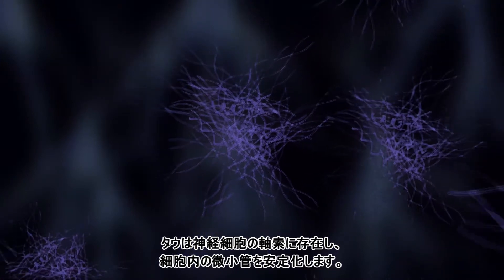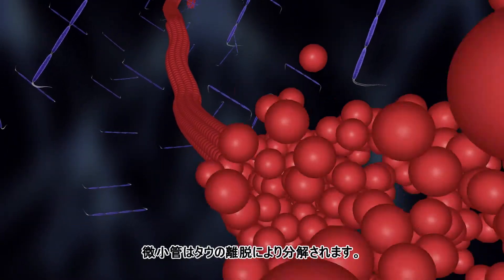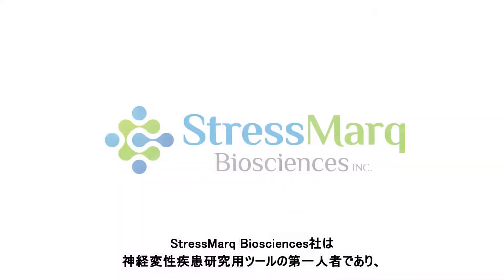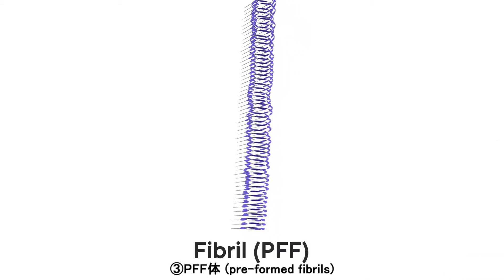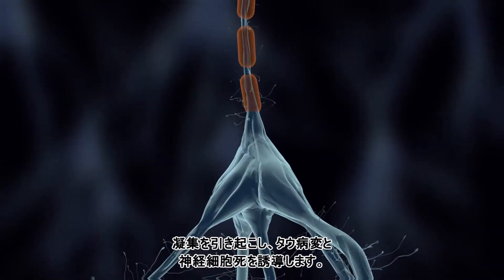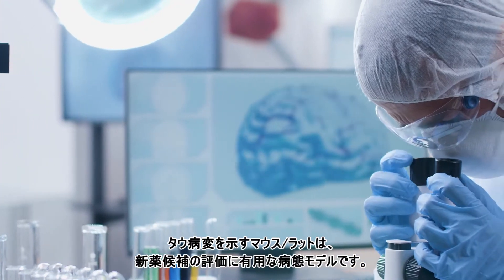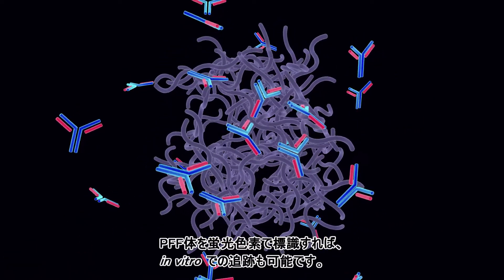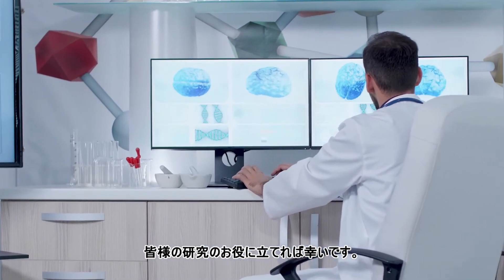神経変性疾患モデルの作製に最適！タウタンパク質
StressMarq Biosciences社のタウタンパク質をご紹介します。in vivoで使用でき，タウの凝集を再現するモデルを作製することができます。

▼フナコシ株式会社は国内・海外のライフサイエンス研究用試薬・機器消耗品・受託サービスを取り扱う専門商社です。製品の使用動画やおすすめ製品の紹介動画などをあげていきます！

▼新製品やお得なキャンペーンなどの最新情報を掲載したニュースレター「フナコシニュース」，メールマガジン「フナコシe-news」をお届けしています。いずれも無料です。